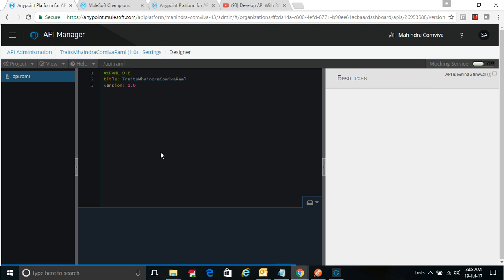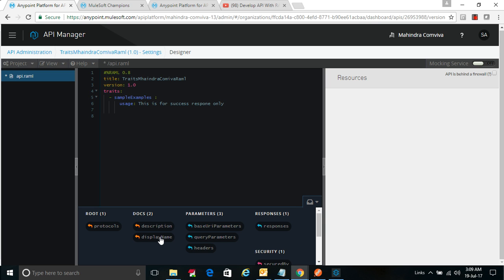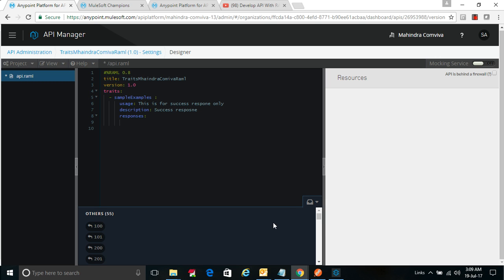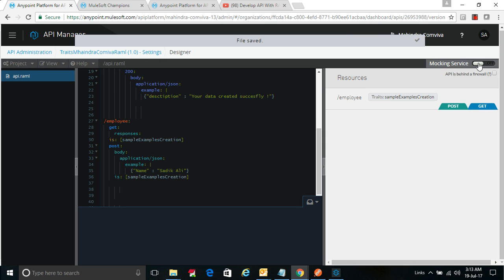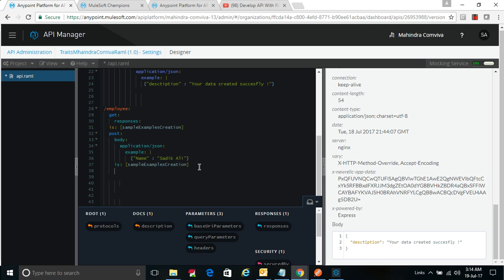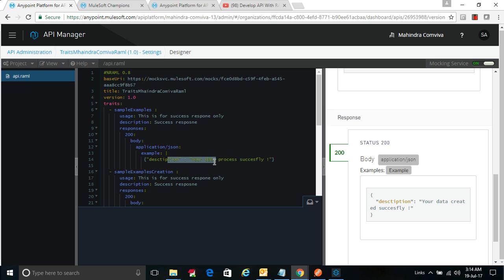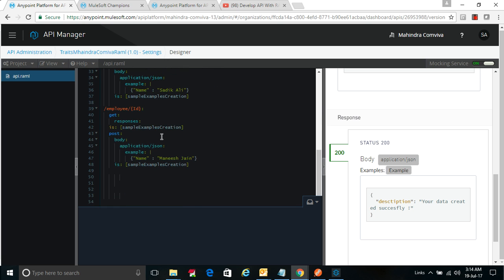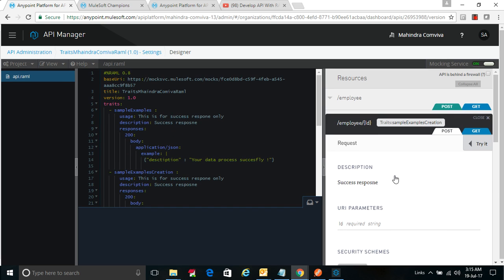Traits in RAML API design